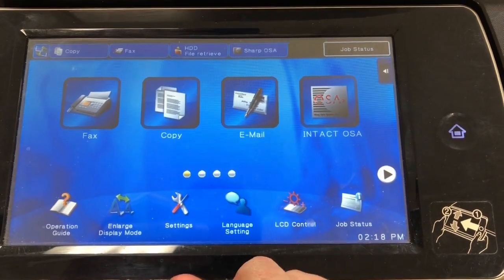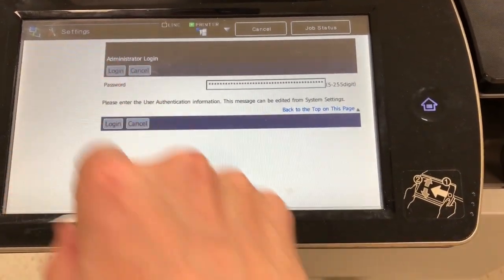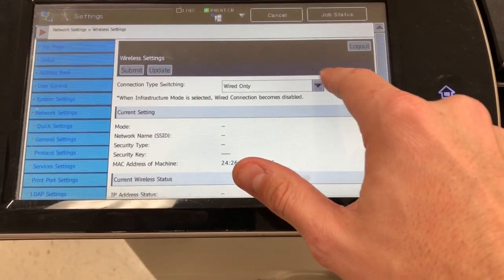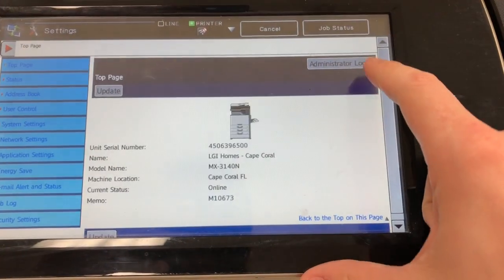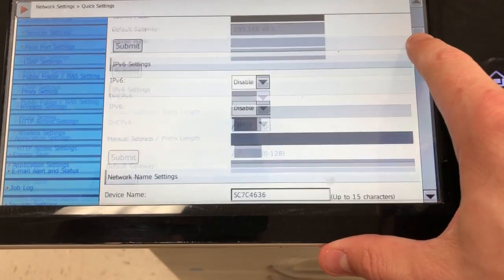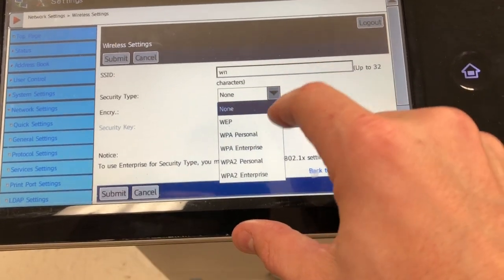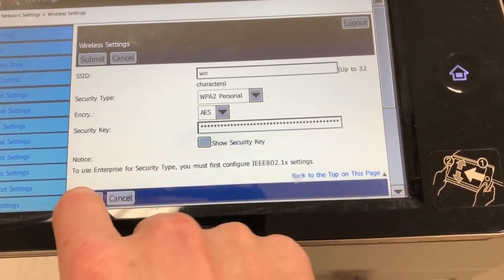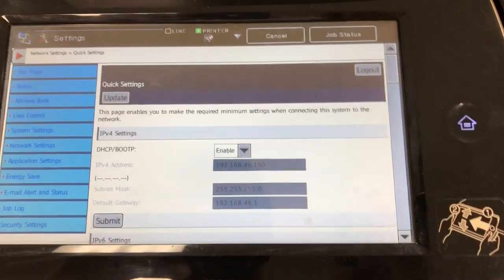How To Enable And Setup Wireless Network Card On Sharp Copier Printer Scanner